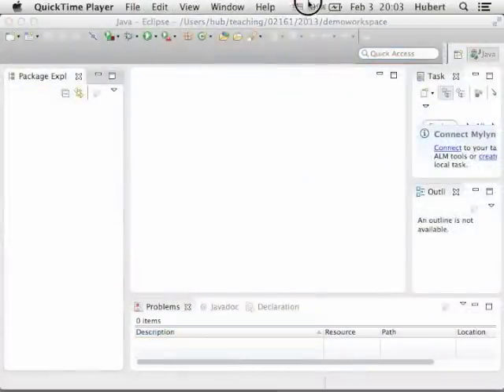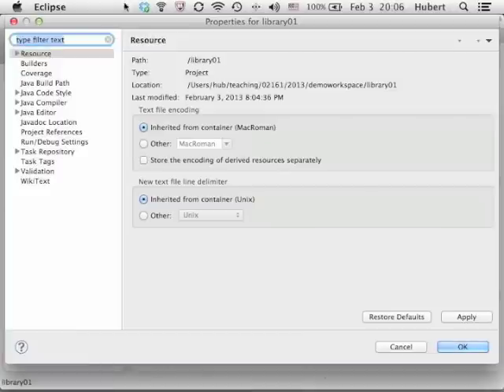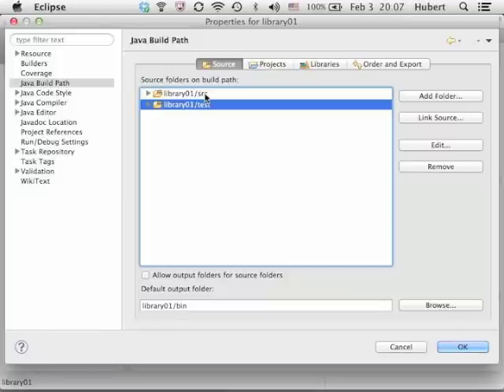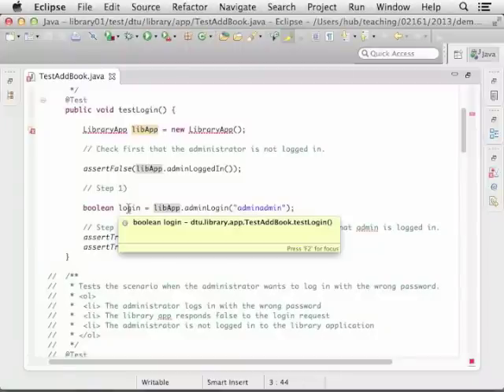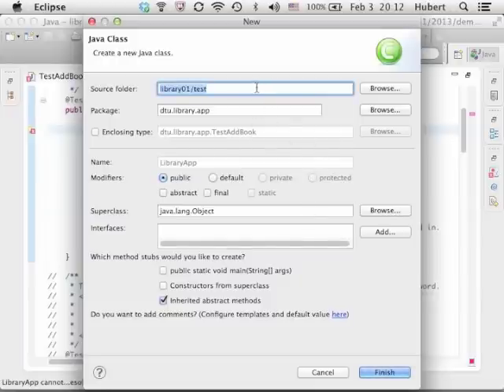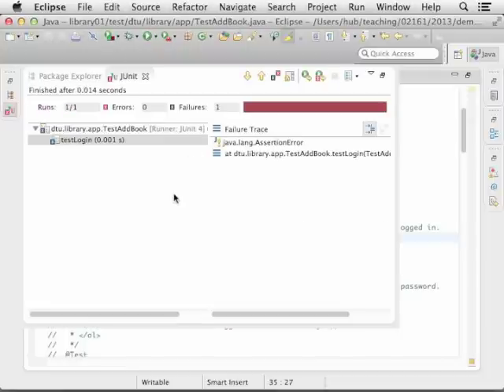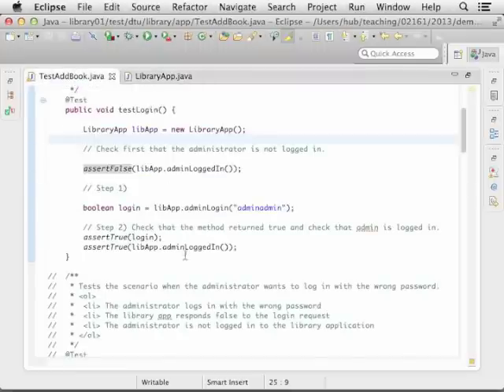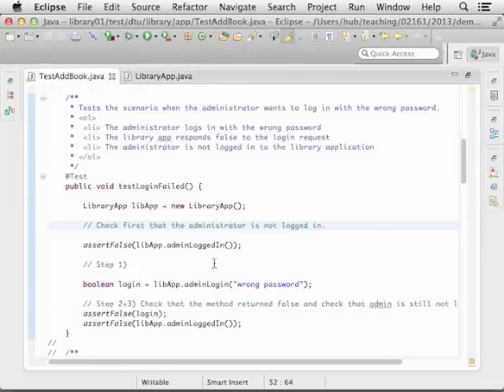02161 First Programming Assignment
02161 First Programming Assignment